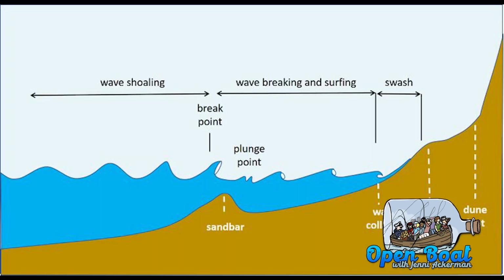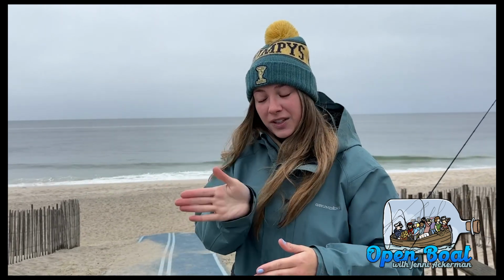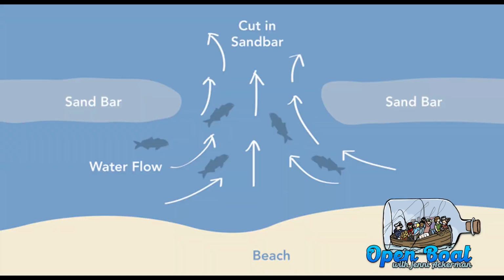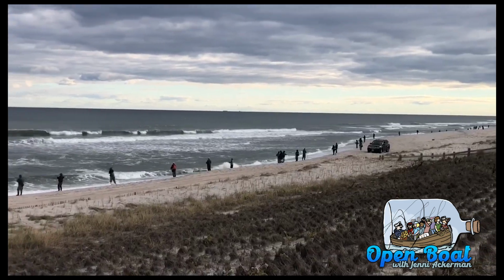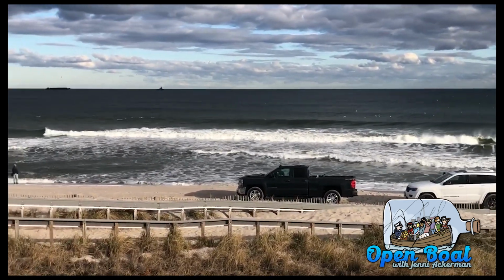Open Boat Ep. 22 Identifying Surf Structure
Today on Open Boat, Jenni discusses the importance of identifying structure in the surf. Surfcasters fishing sandy beaches should keep in mind how to identify areas to fish by being able to identify key characteristics to the surf; sandbars, troughs, and cuts. Come along with Jenni as she shows surfcasters what to look for when fishing the surf!